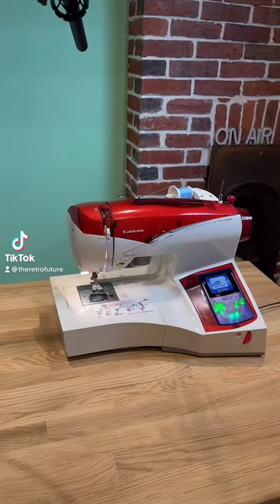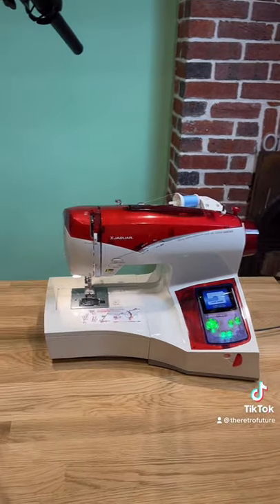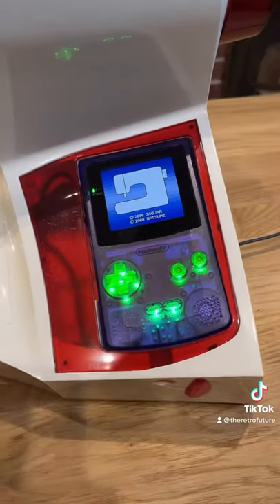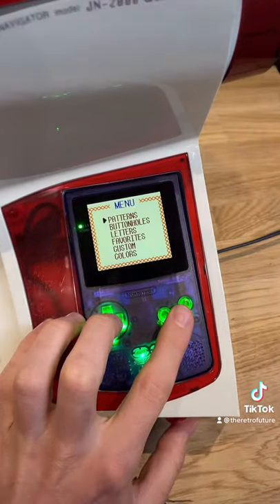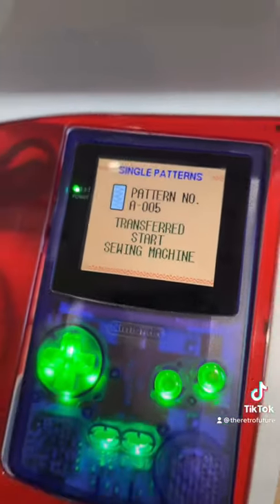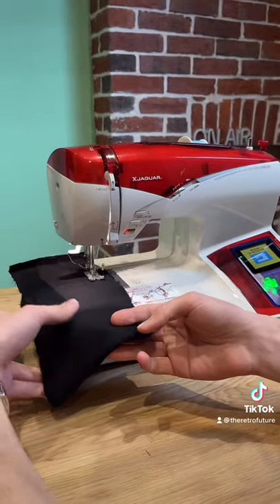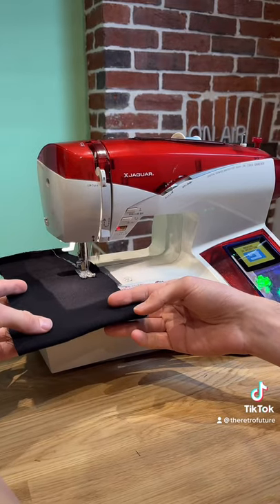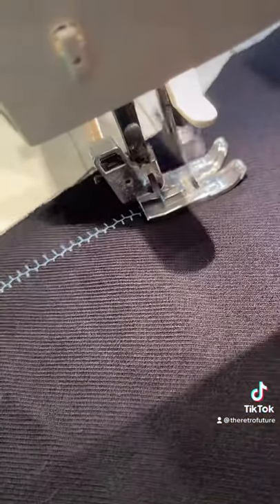GameBoy Sewing Machine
This is the GameBoy sewing machine. Super rare and very expensive to ship them from Japan! I’ll be making a full video on it soon.